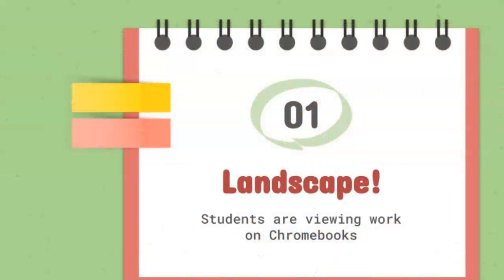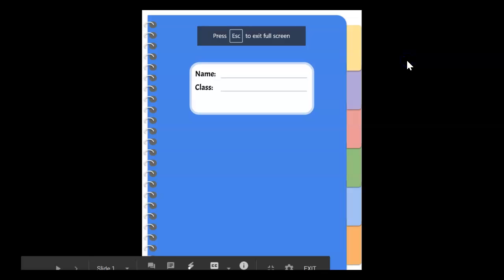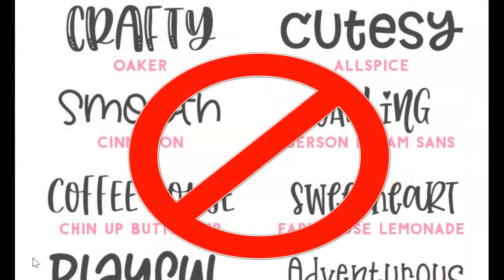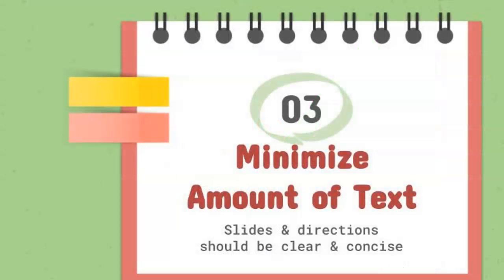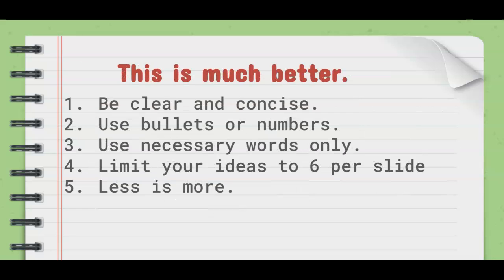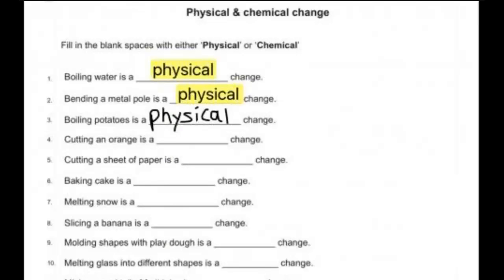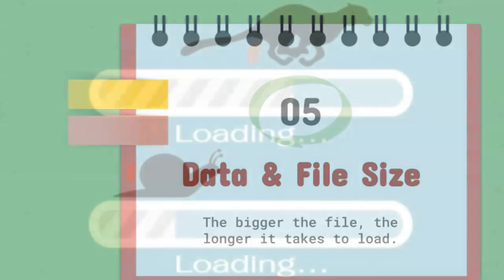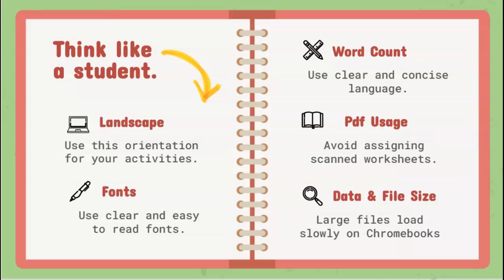Optimizing Assignments for Chromebooks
Some quick tips to consider when creating assignments for students who are using Chromebooks.